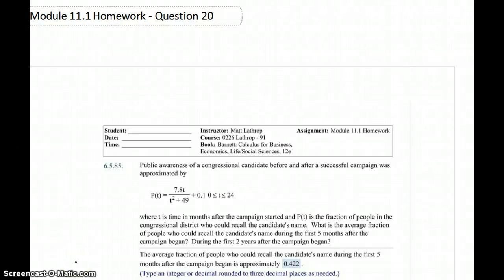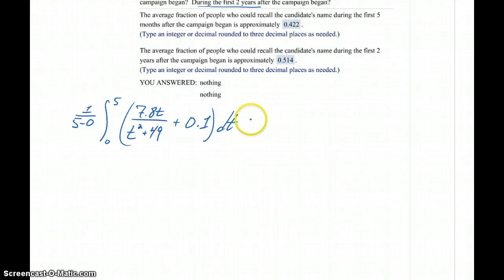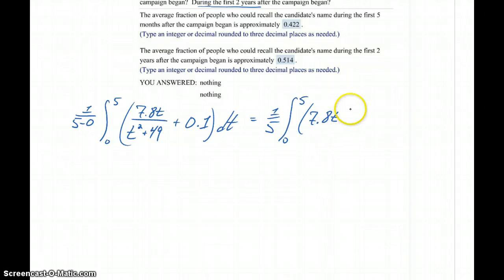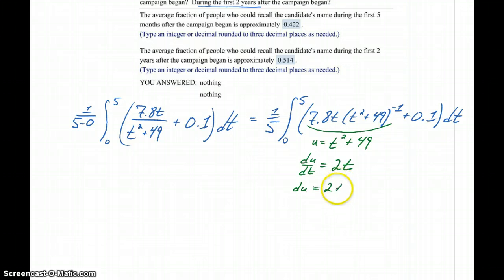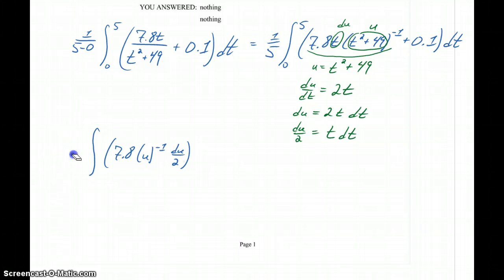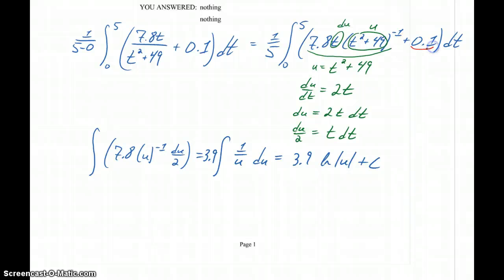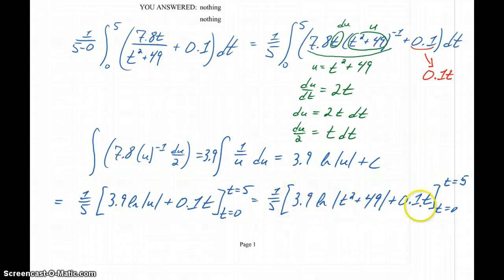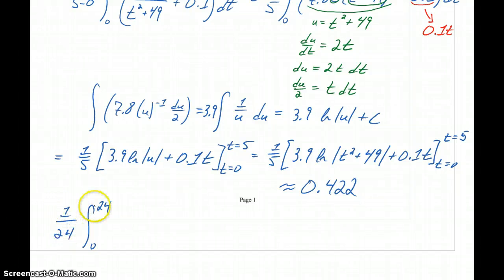MATH 151 Module 11.1 HW 20